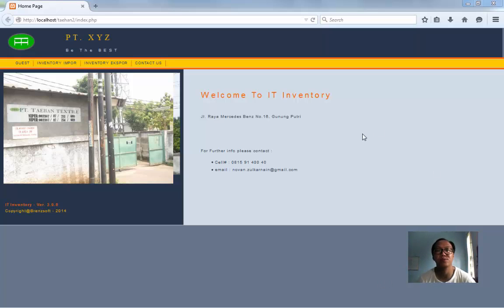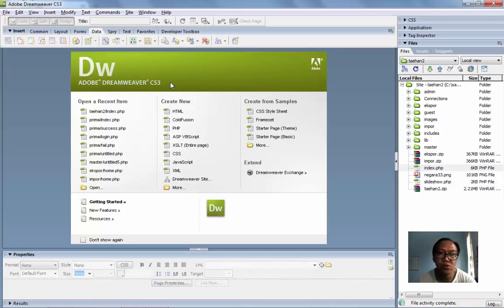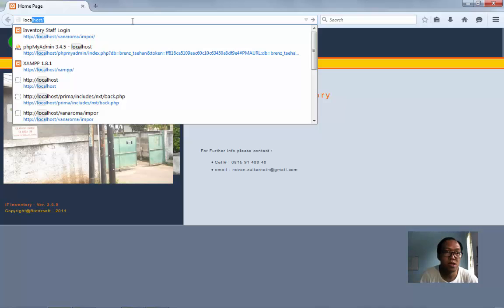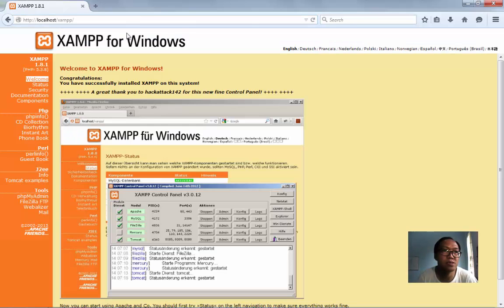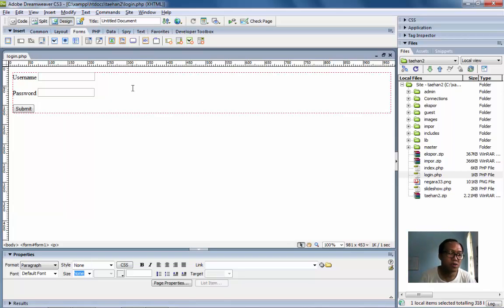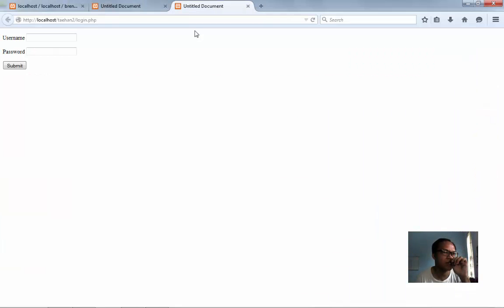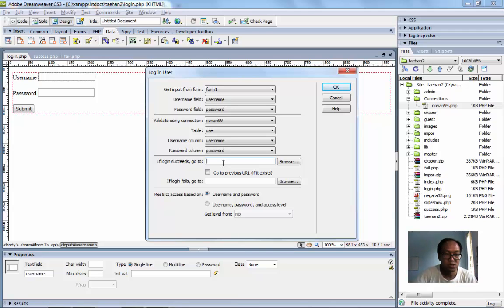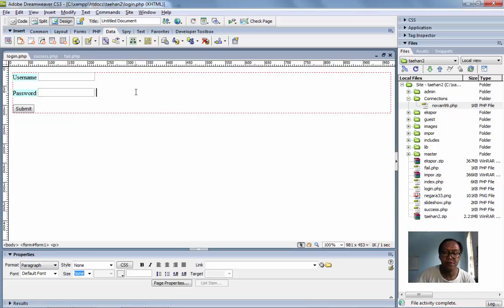Cara Membuat Login Dengan PHP MySQL Dreamweaver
How to include and create login form in to your web pages with php MySQL and Dreamweaver